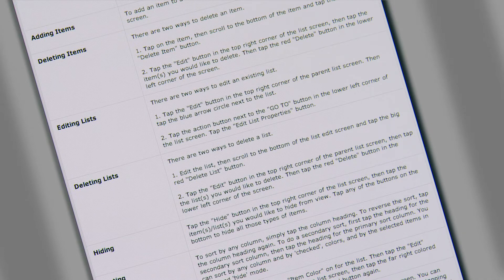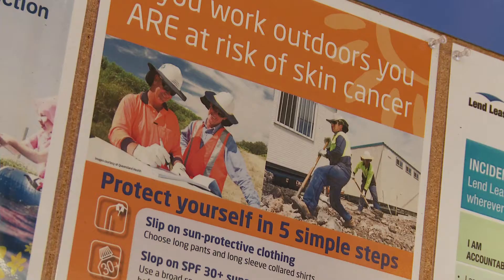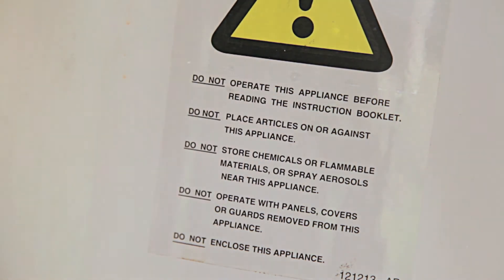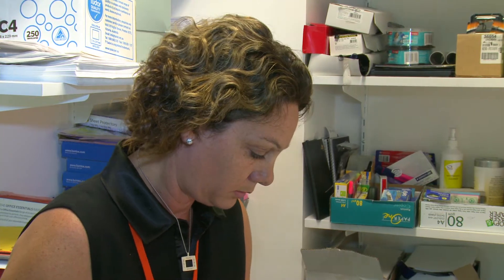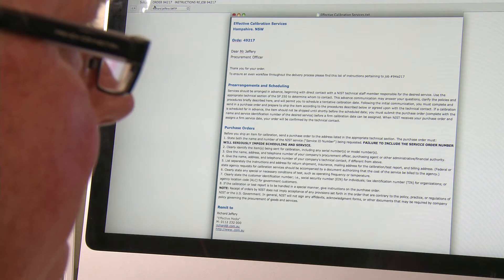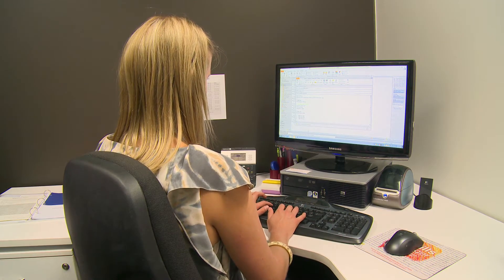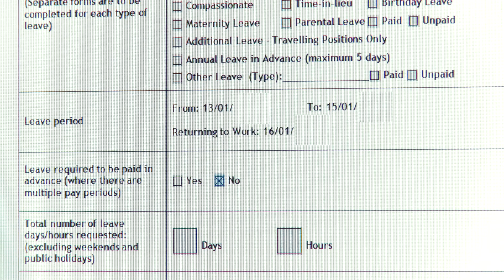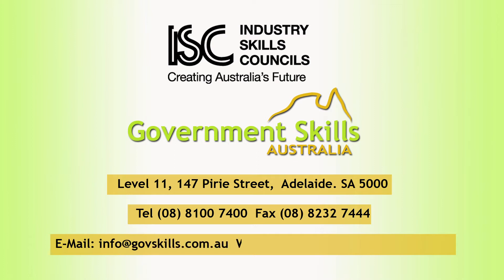Reading Skills for following Workplace Instuctions and Procedures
Foundation Skills - Workplace instructions and procedures.